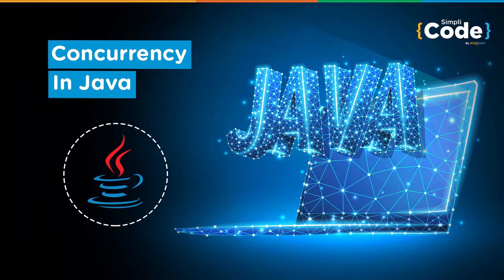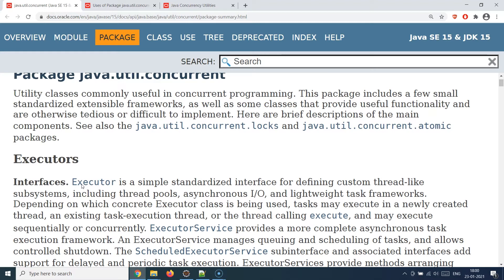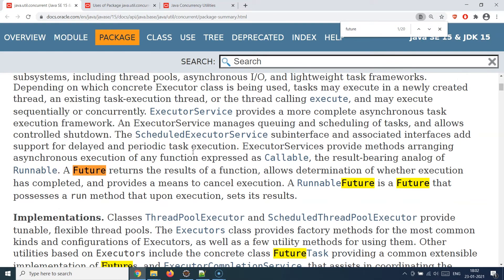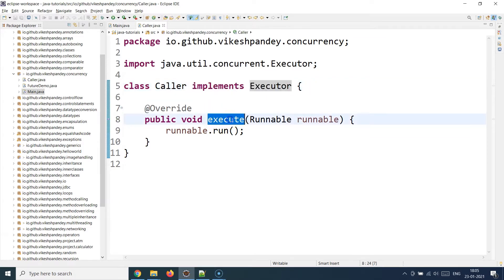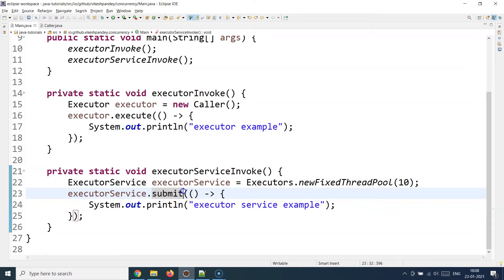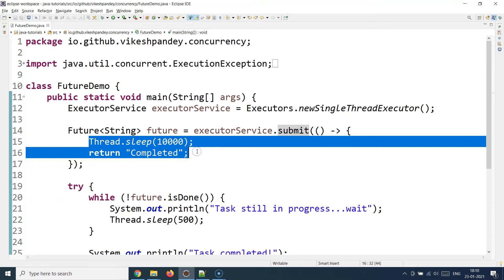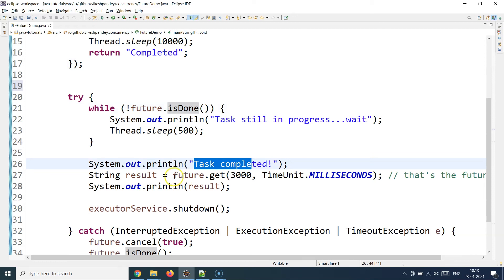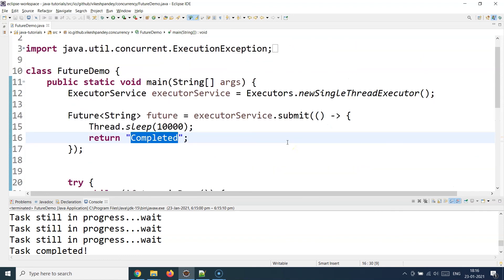Java Tutorial For Beginners | Java Concurrency Tutorial With Examples | Simplilearn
This video on "Java Concurrency Tutorial With Examples" helps the beginners to understand how to run several programs or several parts of a program in parallel. The Tutorial will include practical examples for better understanding.

Java Certification Course Key Features:
1. 70 hours of blended training
2. Hands-on coding and implementation of two web-based projects
3. Includes Hibernate and Spring frameworks
4. 35 coding-related exercises on Core Java 8
5. Lifetime access to self-paced learning
6. Flexibility to choose classes